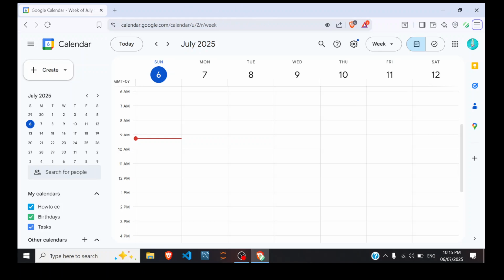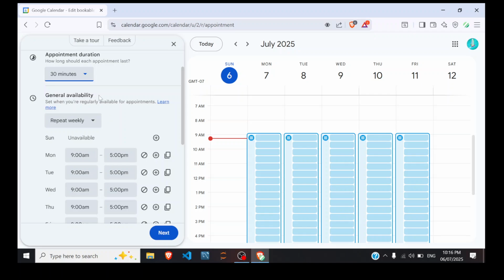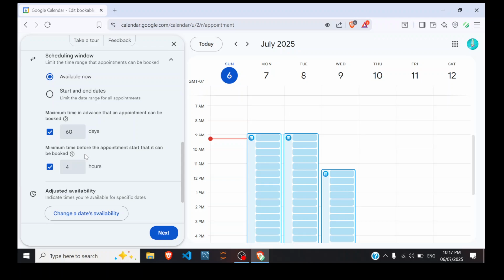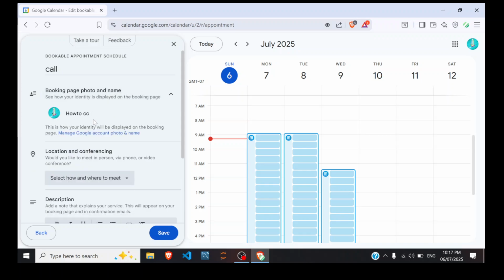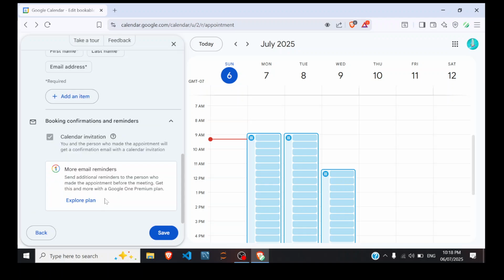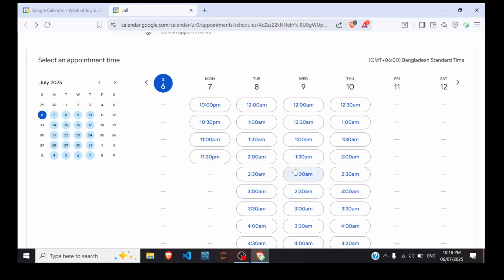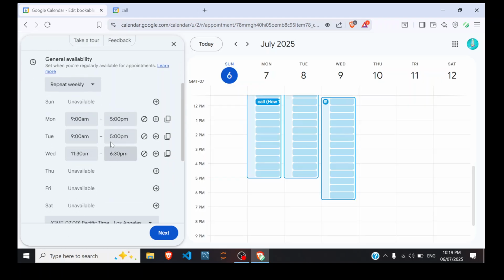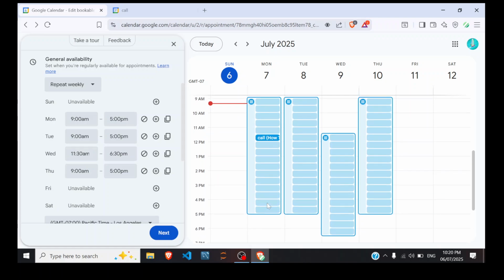How To Use Google Calendar Appointment Schedule Feature 2025 (Step By Step Guide)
How To Use Google Calendar Appointment Schedule Feature
In this video, How To Use Google Calendar Appointment Schedule Feature, you will learn the step-by-step process to set up appointments, manage schedules, and share booking links easily. This guide will help you understand Google Calendar scheduling, appointment booking, and time management tips for better productivity.